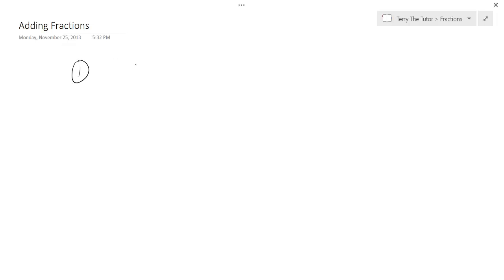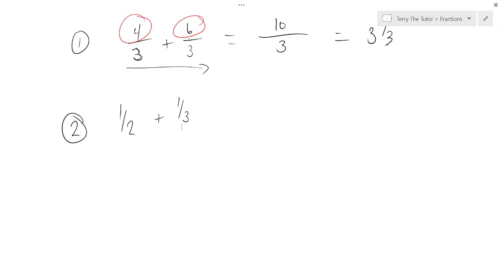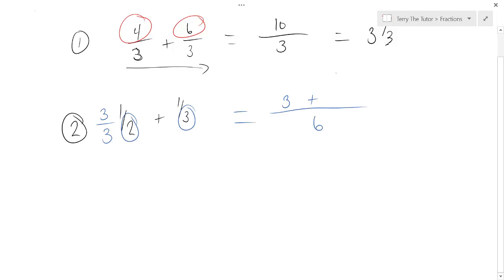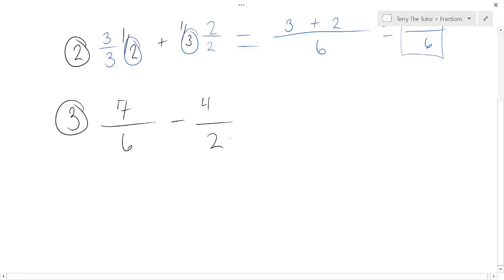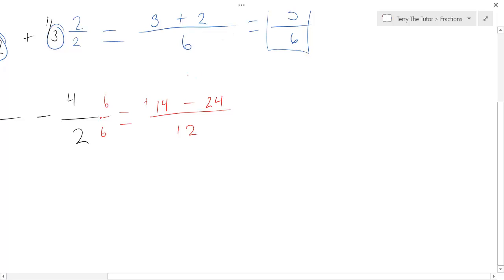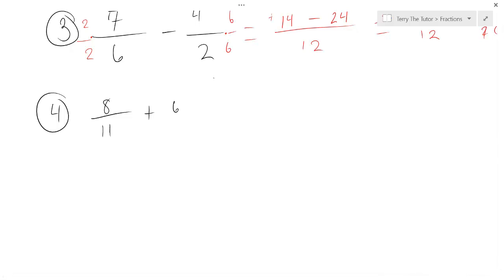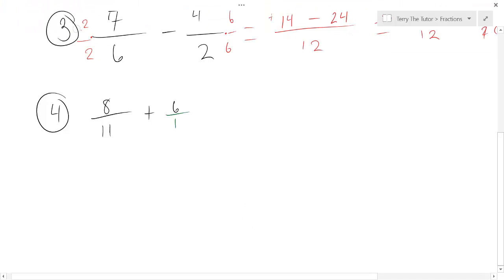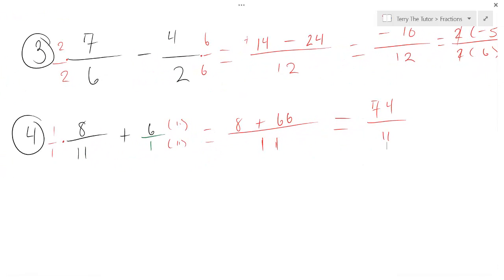How To Add And Subtract Fractions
I post math and things.